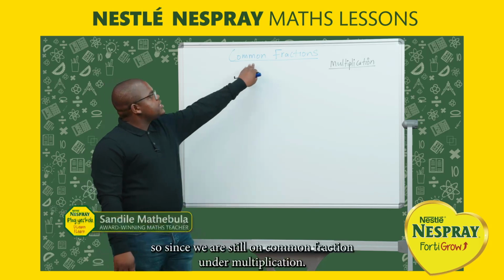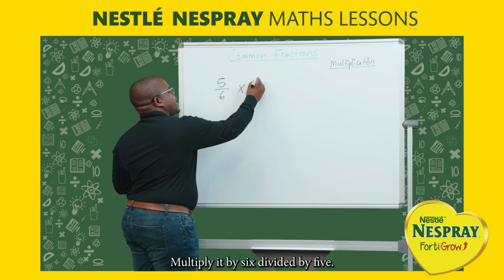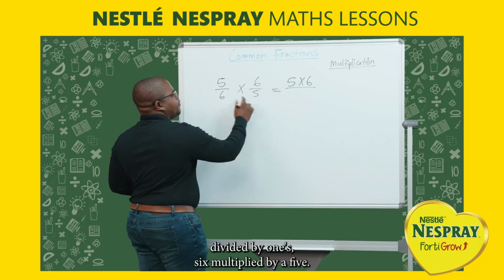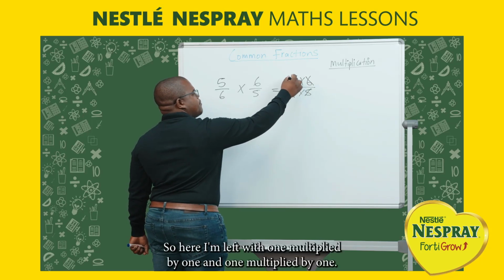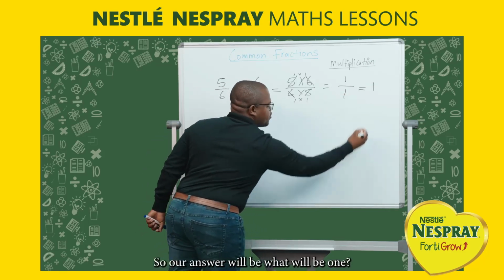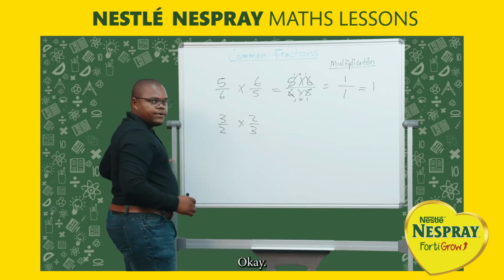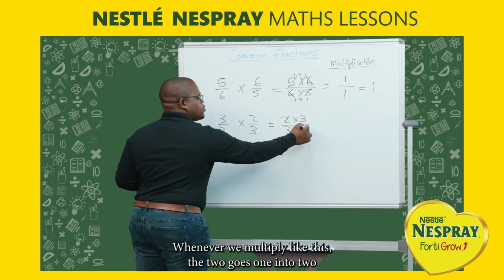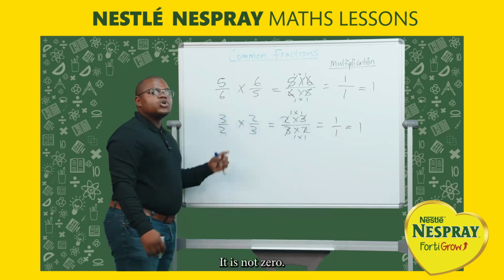Grade 6 (Common Fractions – Multiplication) 2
Elevate Mathematical Fluency: Grade 6 Math Embraces Mixed Fractions! Empower your learners with the ability to seamlessly combine fractions through hands-on learning and problem-solving. Prepare them for success in advanced mathematical concepts with NESTLÉ NESPRAY iPlug Yes’kolo! NESPRAY®, Your Love, Their Future™.